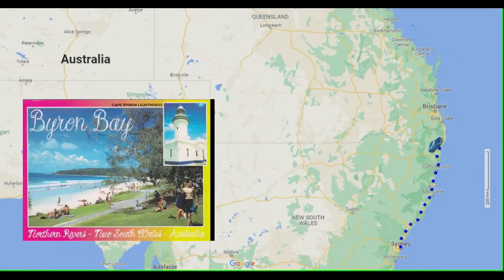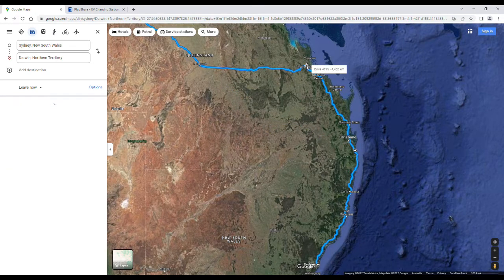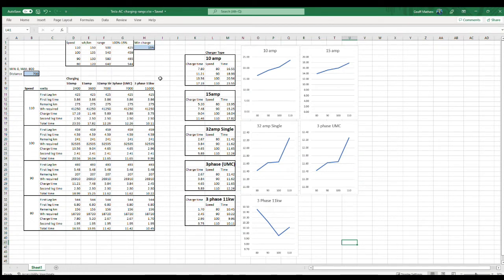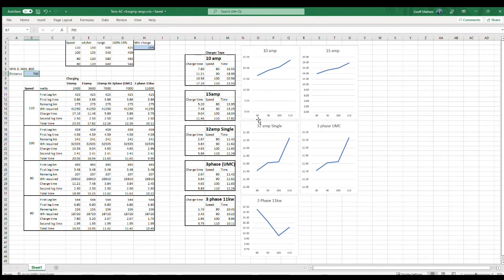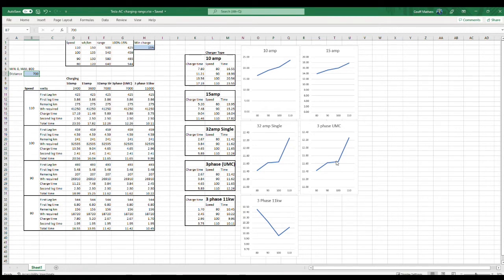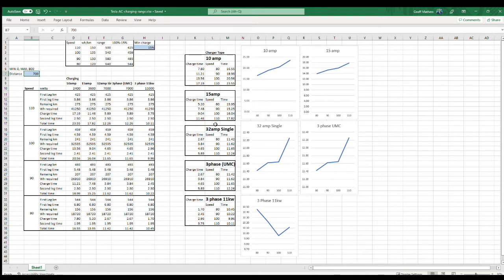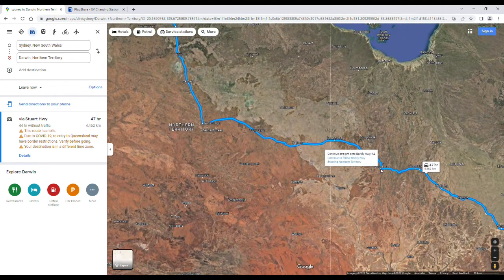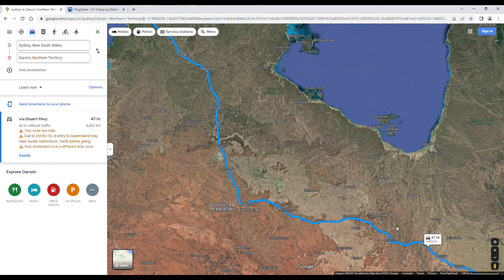Sydney to Darwin EV route planning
Route planning a roadtrip from Sydney to Darwin in a Tesla Model 3 Long range in July 2022